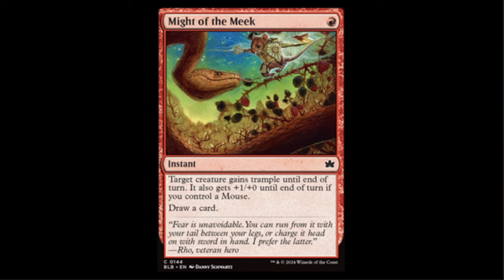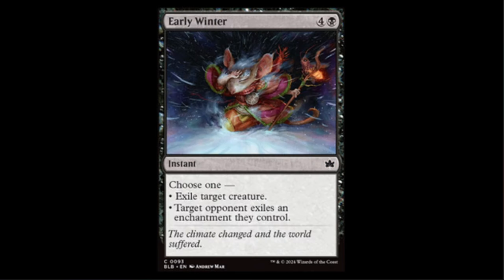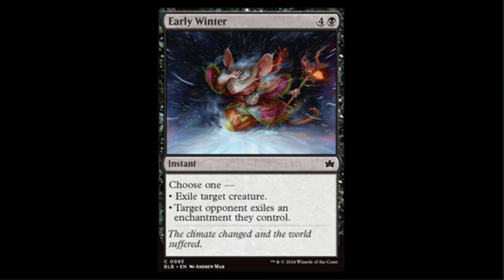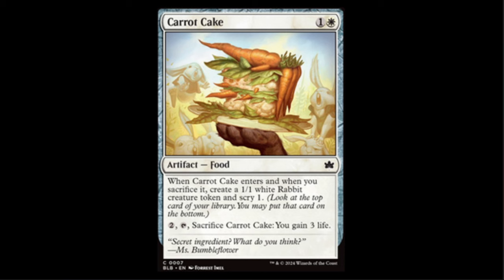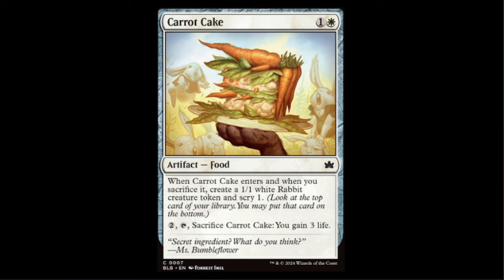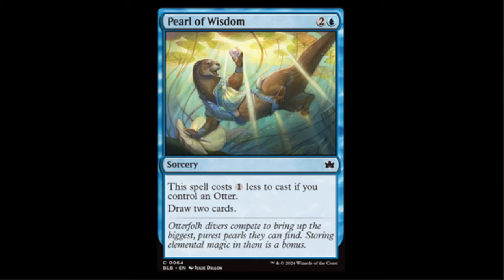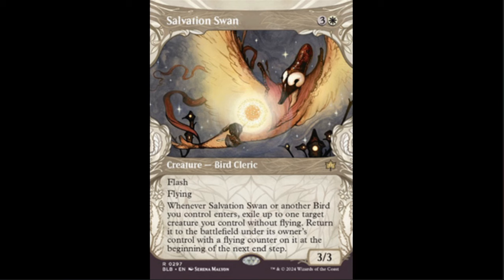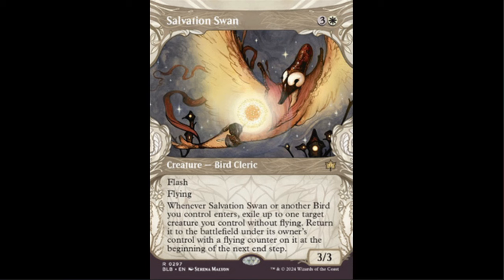Bloomburrow leak from the protour